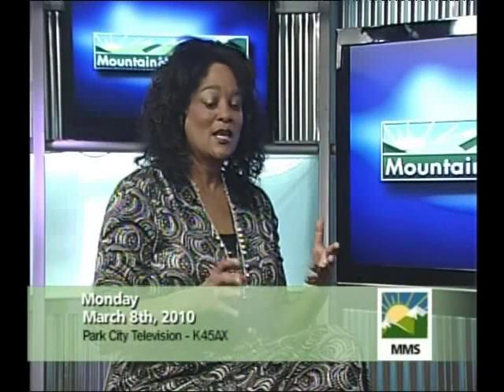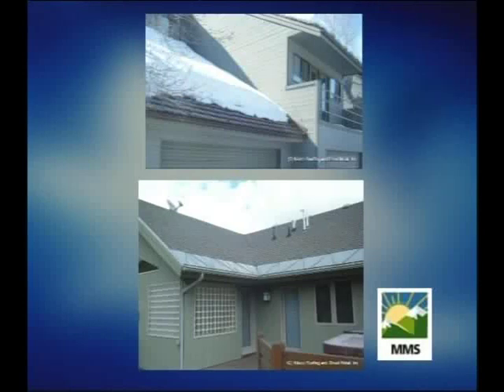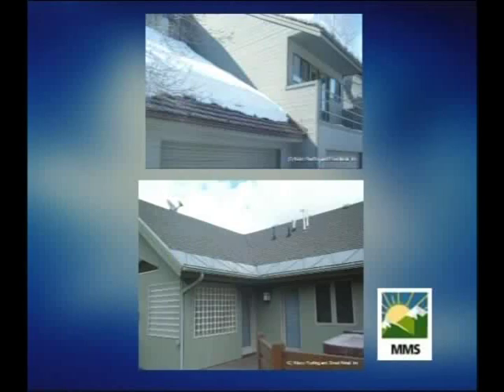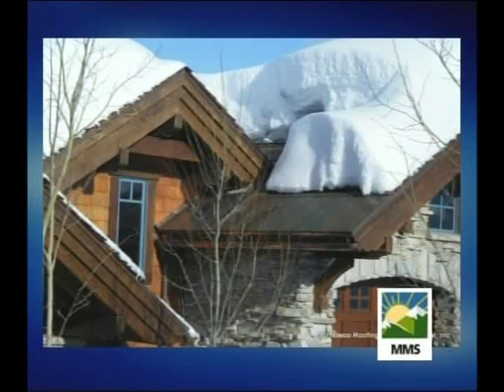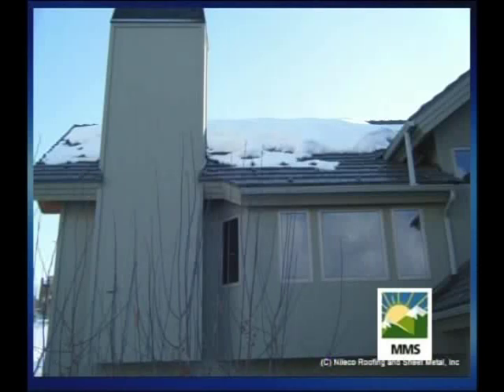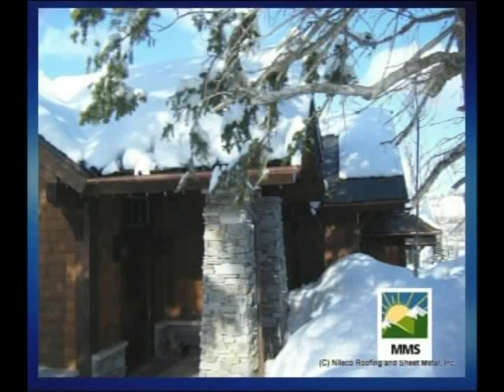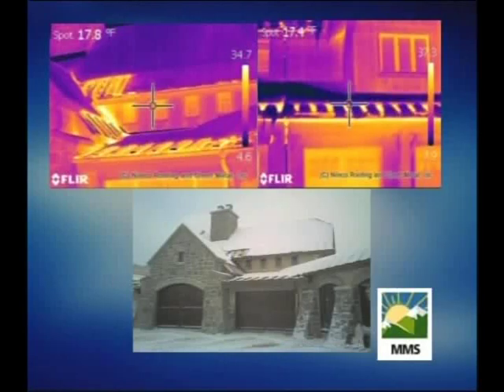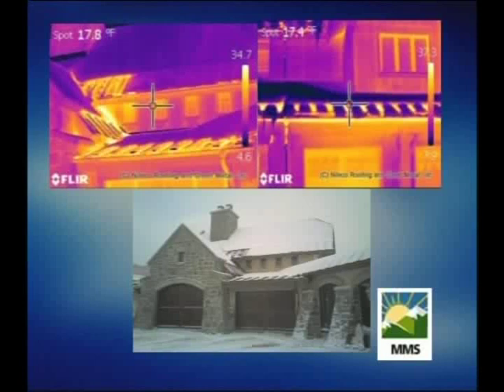Nelco Roofing on PCTV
Mountain Morning Show, Park City Television